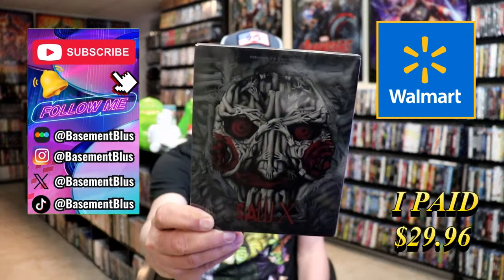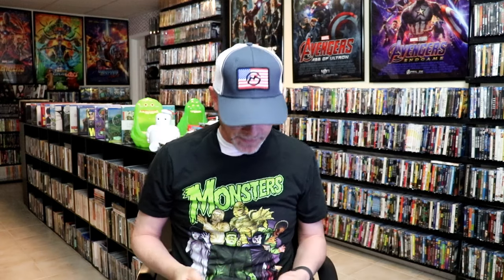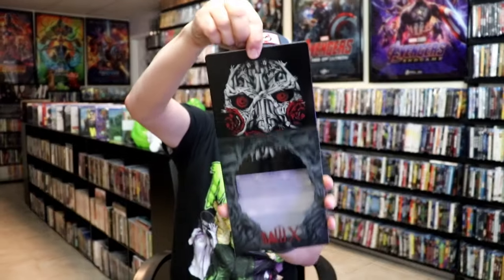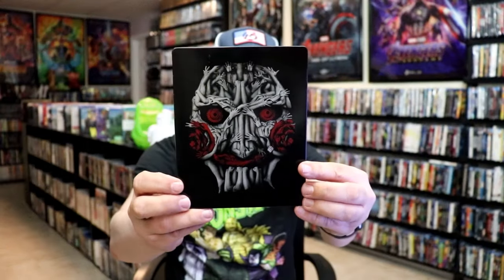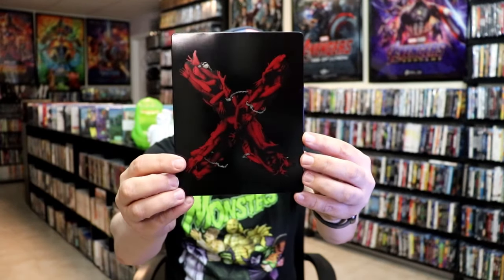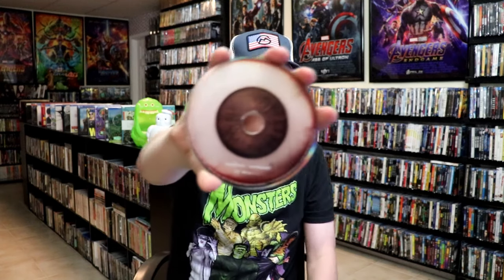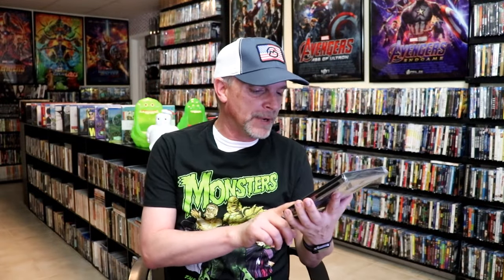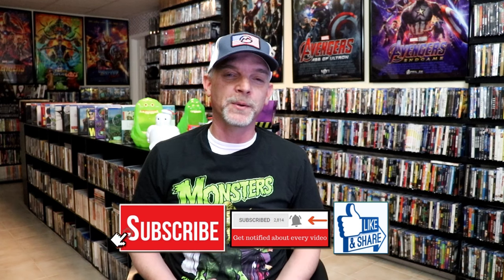Saw X Walmart Exclusive 4K Ultra HD + Blu-ray + Digital SteelBook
Check out the Saw X Walmart Exclusive 4K Ultra HD + Blu-ray + Digital SteelBook!

► Purchase the 4K Ultra HD
► Purchase the Blu-ray
► Purchase the Saw 10-Film Blu-ray Collection